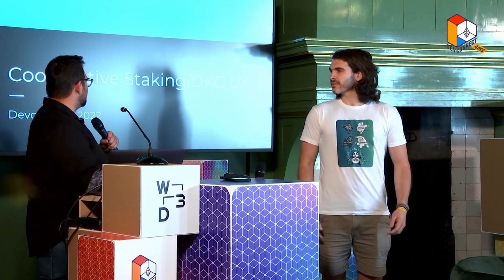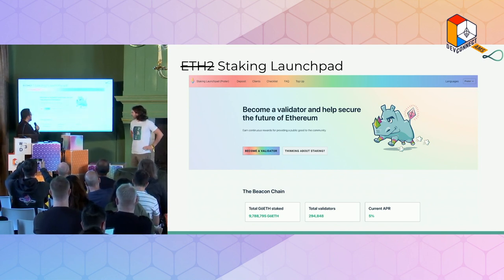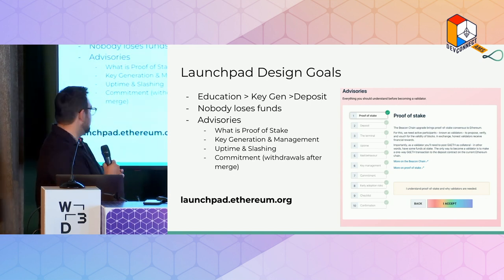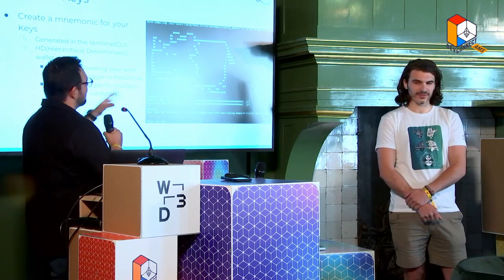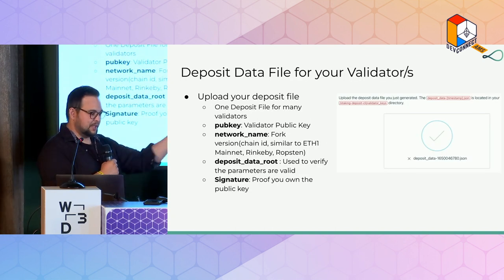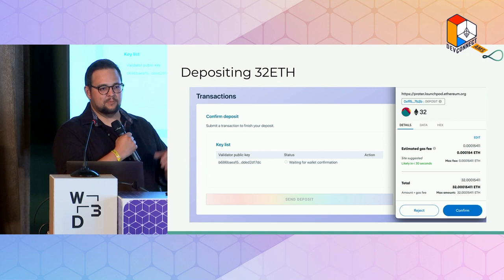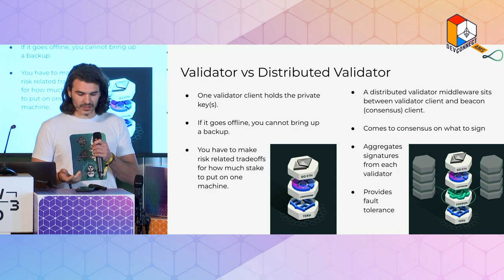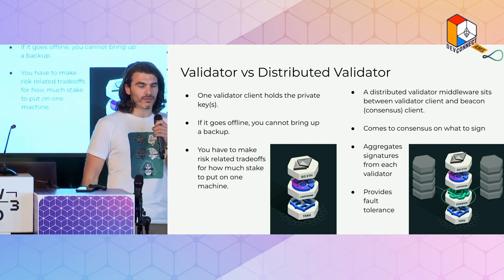Distributed Key Generation, UX Unconference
Open-source design unconference and structured working groups helping to drive improved User Experience and usability standards forward for the decentralized eco-system.

Speaker(s): Collin Myers, Oisin Kyne